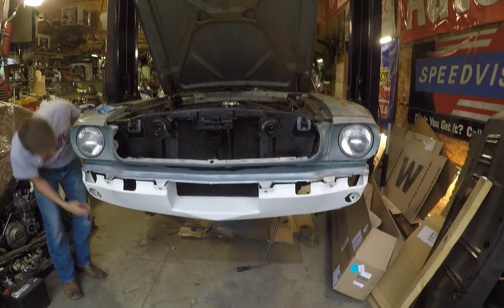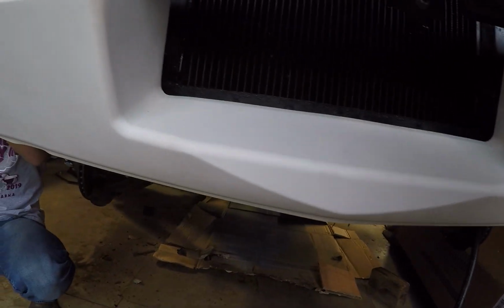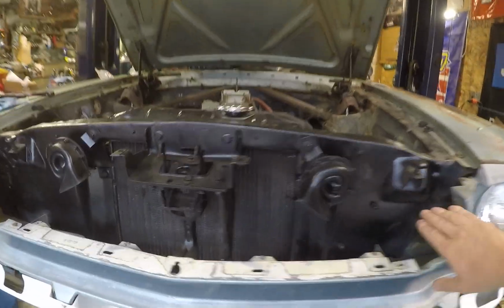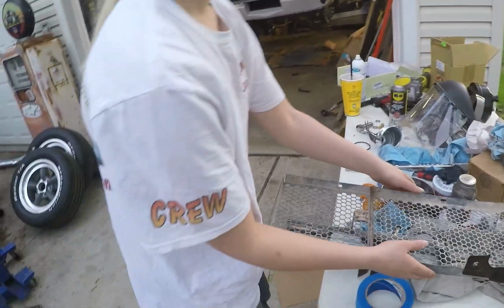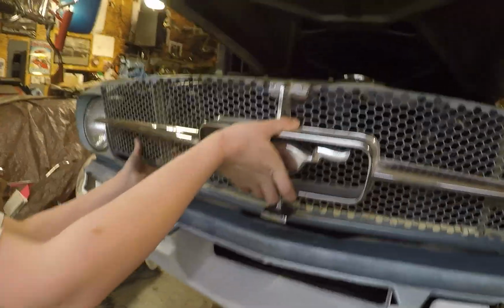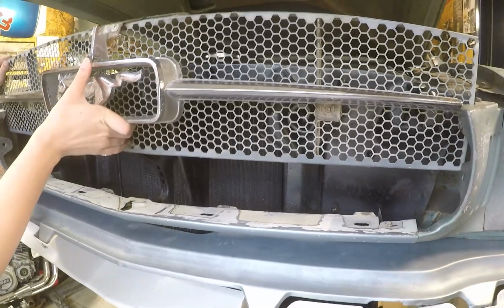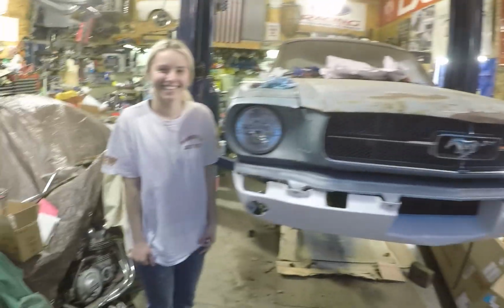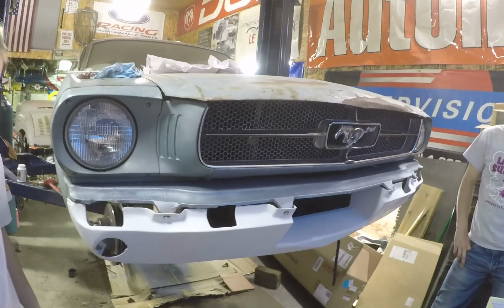Daughter Installs - 65 Fastback Front Grill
Peyton was SUPER excited to finally get the Front Pony Grill Installed.  Really warms our heart to see her so happy with this restoration!  More to come!!  Hope you all enjoy.